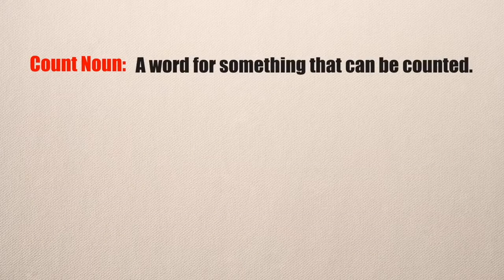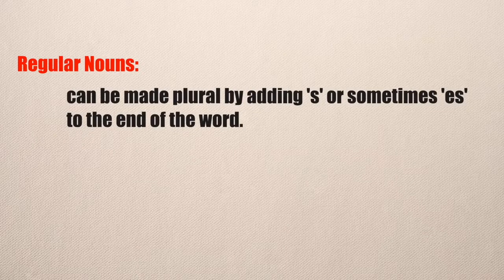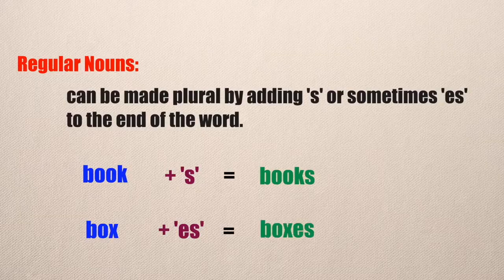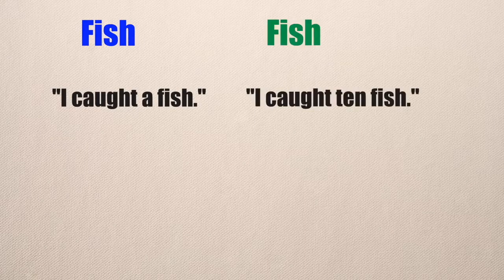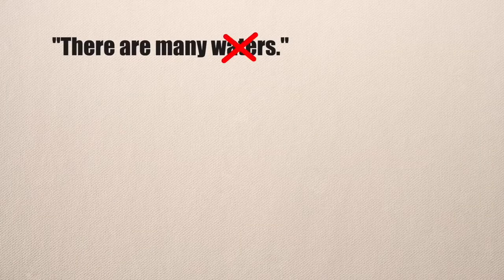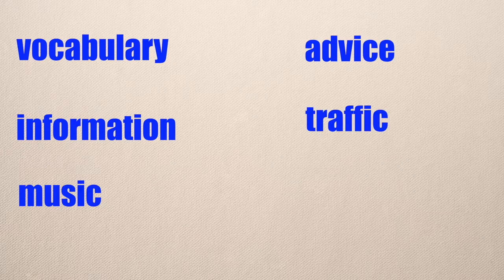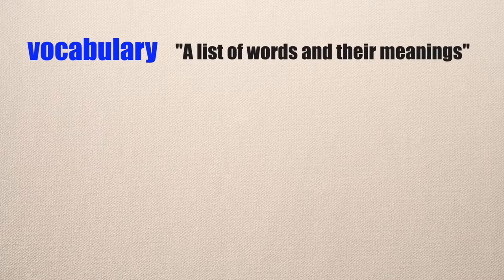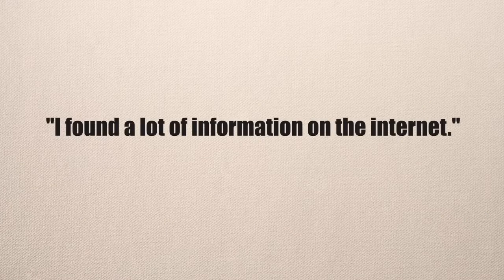Andrew Intervenes - Count vs Non count Nouns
In this episode Andrew explains the differences between count and non-count nouns.